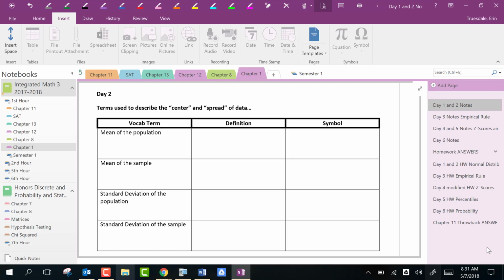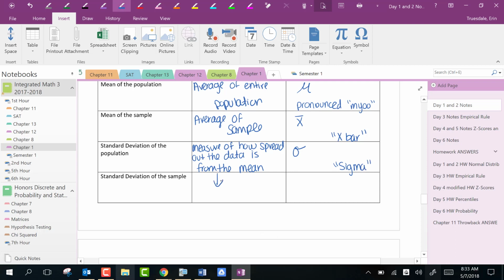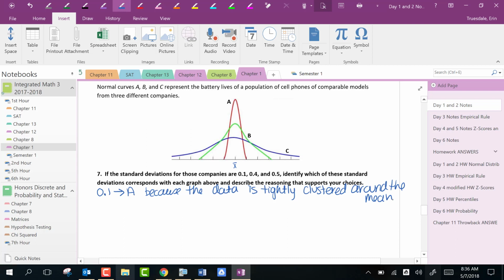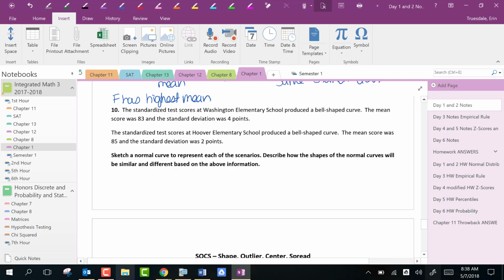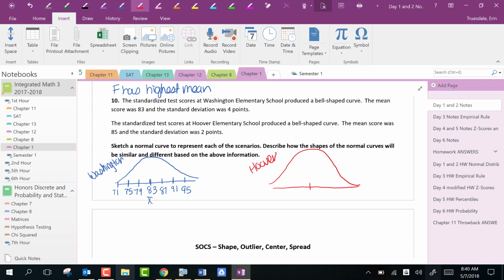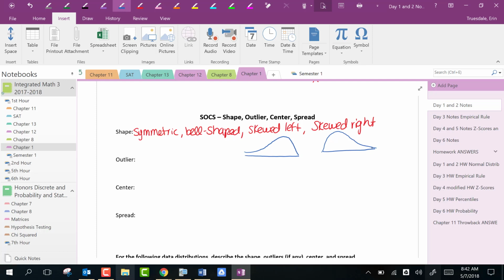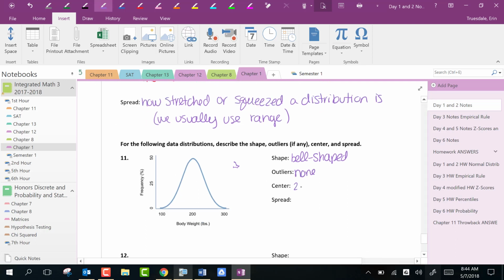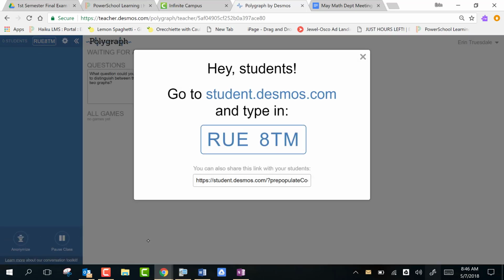Chapter 1 Day 2